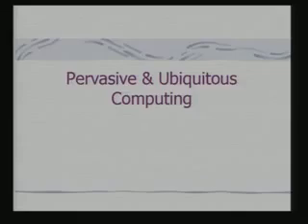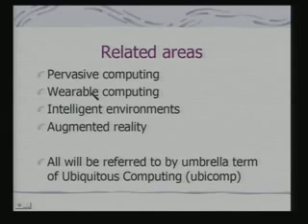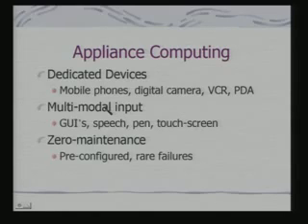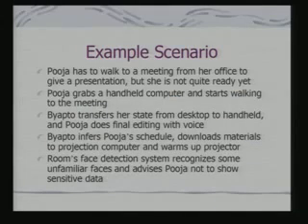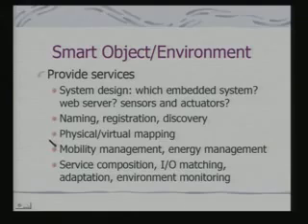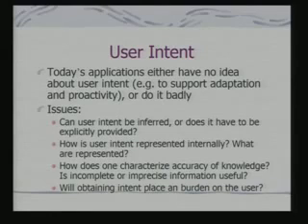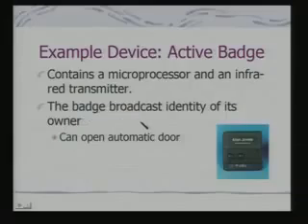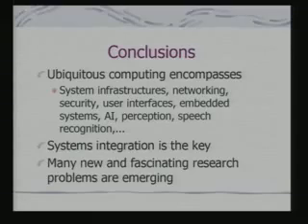lecture 37Pervasive & Ubiquitous Computing